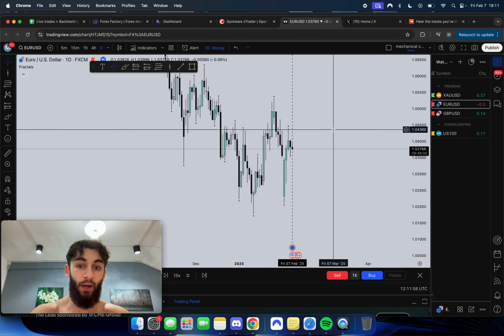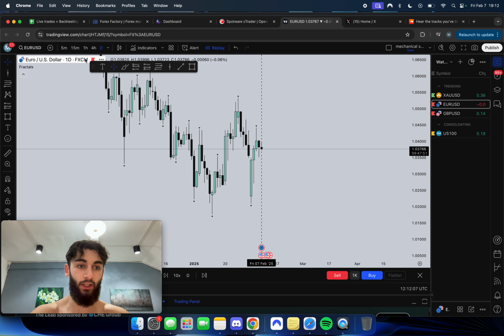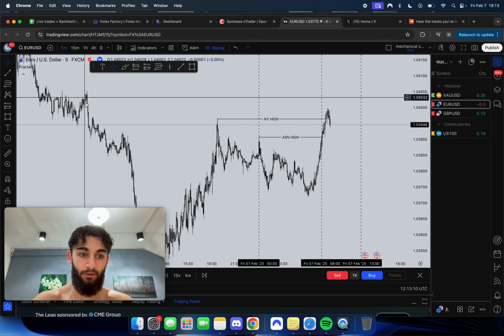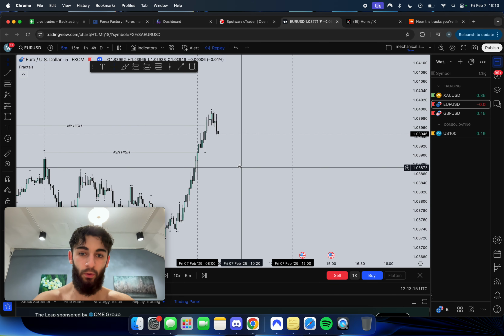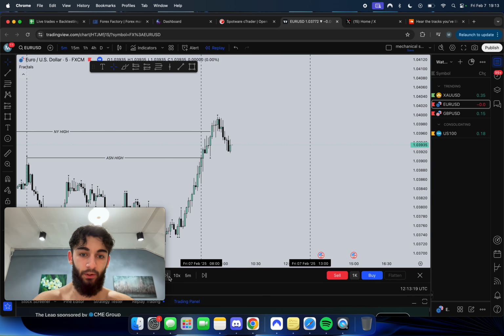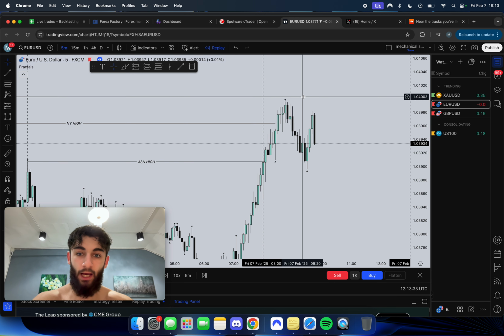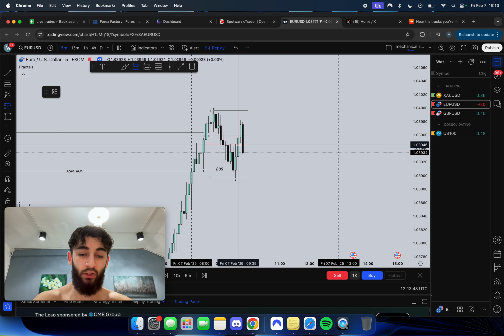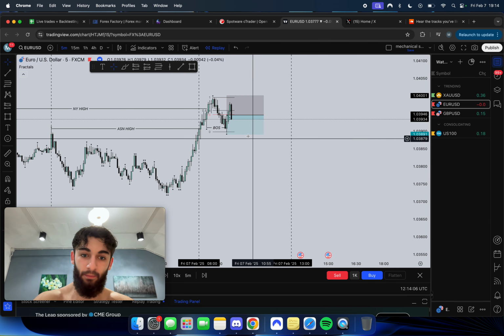EURUSD 5.5% GAIN | TRADE RECAP | 7th Feb 2025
HAVE A GOOD WEEKEND PEOPLE.

DISCORD LINK IN THE COMMENTS.

GET INVOLVED.